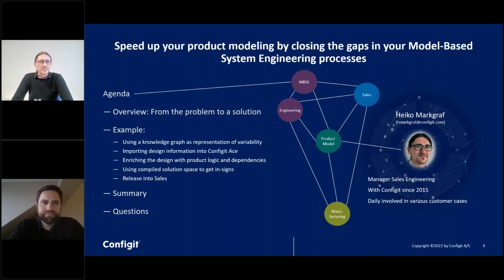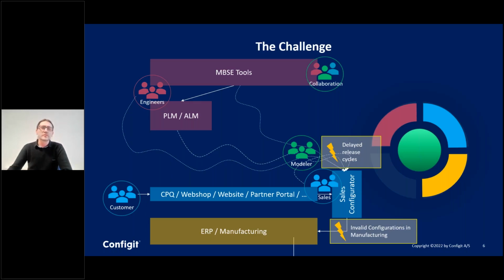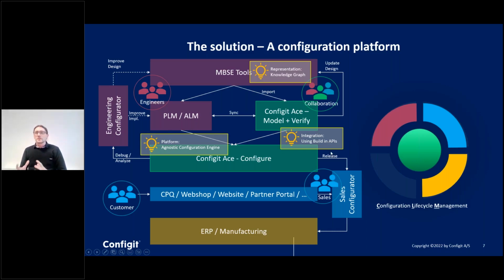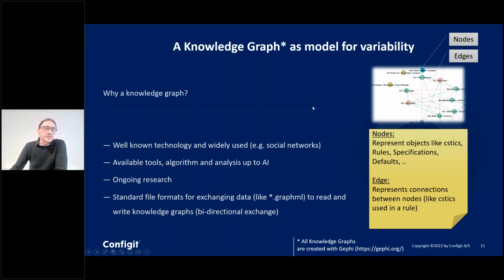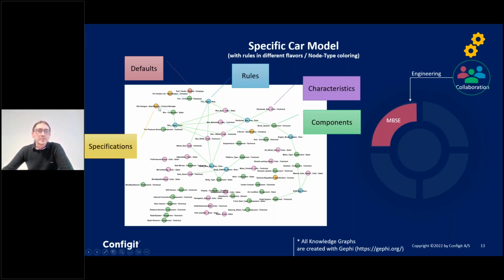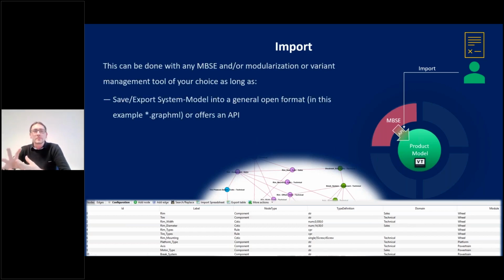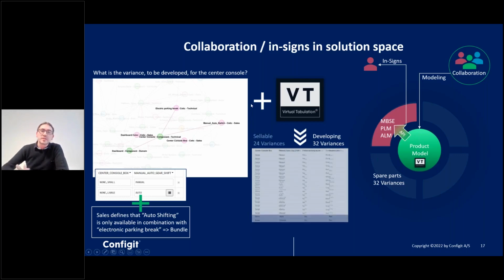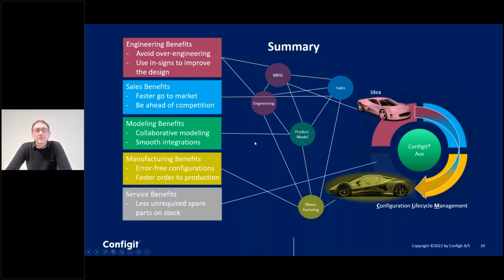Speed Up Product Modeling Closing the Gaps in Model-Based System Engineering Processes - Configit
Presented by Heiko Markgraf, Manager, Technical Pre-Sales Engineer, Configit

Model-Based System Engineering (MBSE) is an engineering approach to product development that involves creating a digital model to drive the design and development process. By focusing primarily on the engineering function, MBSE tools lacks variant details of complex configurable products, including its alignment across Sales, Marketing, Manufacturing and Service. For manufacturers of complex products, this approach can lead to gaps in the overall design, development and manufacturing processes.

To achieve a unified, common view across functions, manufacturers need to extend their MBSE approach with the different variant details required by multiple up- and down-stream systems including PLM, ERP and CPQ systems.

In this Tech Talk, we demonstrate how Configit Ace® can enhance MBSE by using a knowledge graph, a flexible, reusable data layer used for answering complex queries across data silos, for designing highly variable products from initial concept to a cross-discipline aligned design. Once the basic product design is completed, this knowledge graph can be imported into Configit Ace® via APIs, adding product logic and compiled into a solution space that can be leveraged for analytics and sales.

Listen to the Tech Talk and learn how to:

- Improve MBSE by using a knowledge graph as model for complex products
- Import partial or full product models into our powerful Virtual Tabulation® (VT™) technology
- Analyze your Solution Space to improve your Engineering efforts
- Use the created product model in Sales